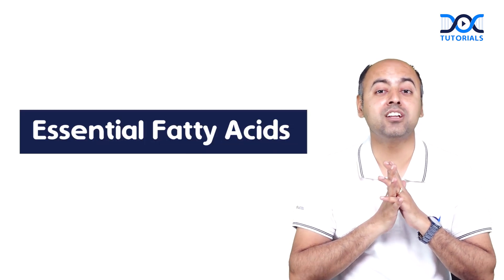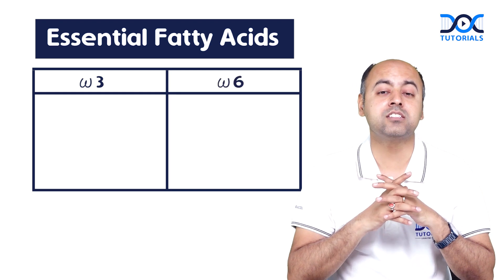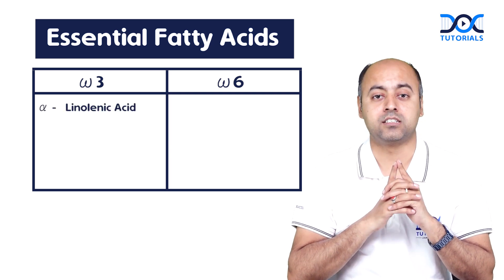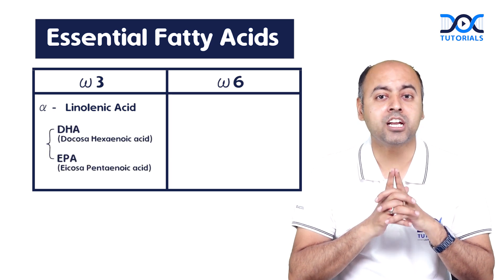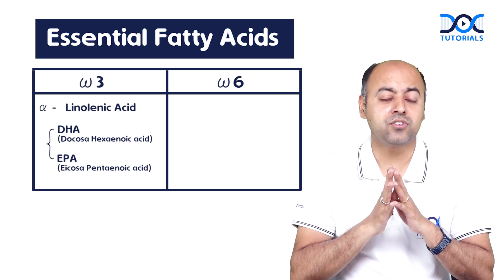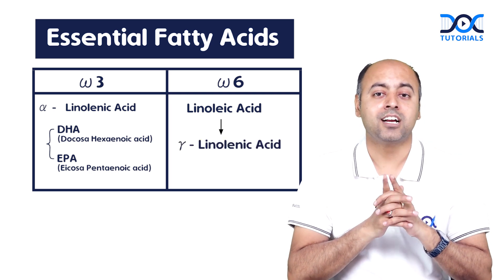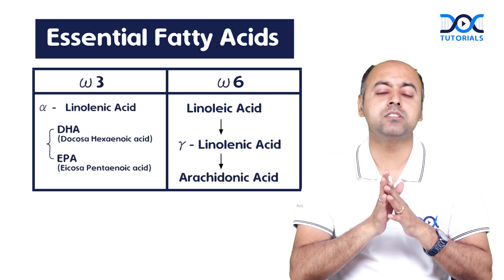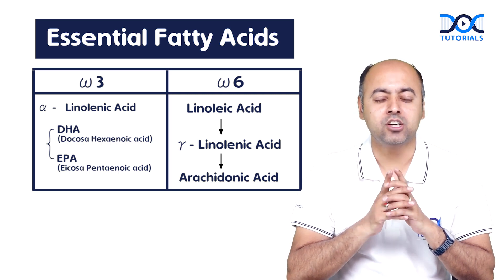Biochemistry- Essential Fatty Acids | Dr. Nilesh Chandra | Quick Learning Bites | NEET PG | FMGE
Watch Quick Learning Bites to understand Essential Fatty Acids from Biochemistry explained by Dr. Nilesh Chandra.